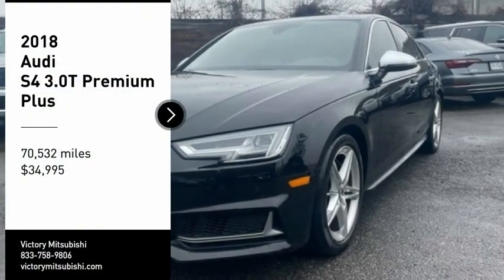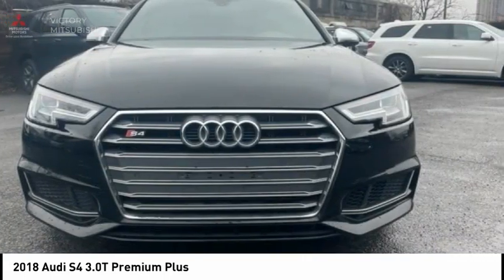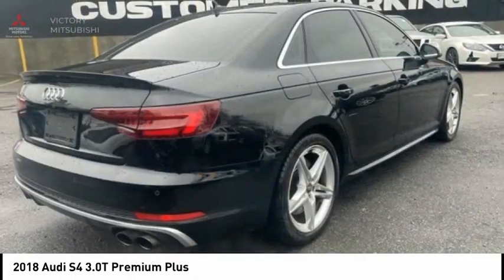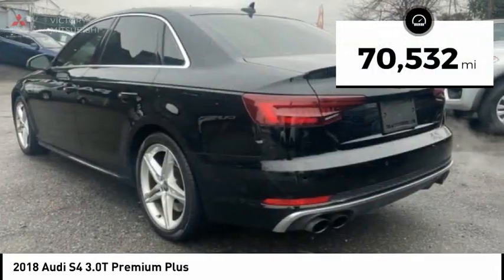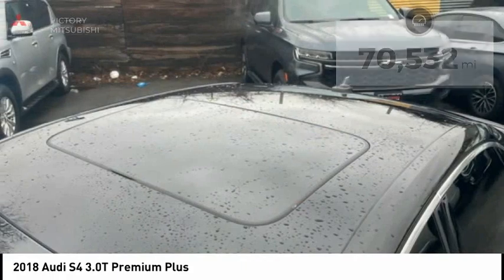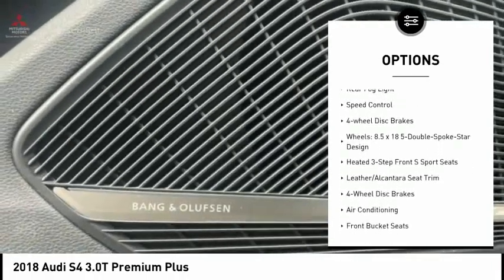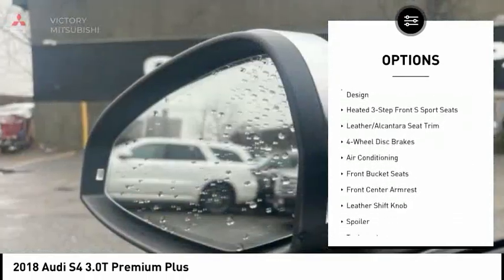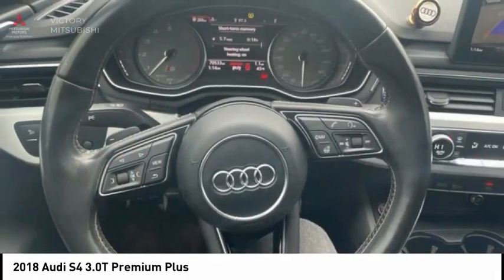2018 Audi S4 Bronx NY 16191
2018 Audi S4 3.0T Premium Plus

Victory Mitsubishi
4070 Boston Road

Welcome to Victory Mitsubishi! We offer a combined inventory of 700 cars new and luxury used vehicles. All Used vehicles come with a quality assurance inspection, our New Vehicles have an unprecedented 10-year 100k mile warranty we also have vehicles car for any want or purpose. Come into test drive this car for any want or purpose. Come in to test drive this Audi S4 3.0T Premium Plus today! Priced below KBB Fair Purchase Price! *.brCARFAX One-Owner. Clean CARFAX.br2018 Audi S4 3.0T Premium Plus quattro Black 4D Sedan Save yourself Time and Money - Fill out a credit application online at victorymitsubishi.com and get pre-APPROVED! Financing available for all types of credit with low monthly payment that will fit you budget. Down Payment low as $599. Same day delivery. View our entire inventory by visiting our virtual showroom at victorymitsubishi.com - Only 2 blocks away from Exit 13 off I-95 or Minutes from exit 7 on the Hutchinson Parkway. While we make every effort to ensure the data listed here is correct, there may be instances where the pricing, options or vehicle features may be listed incorrectly. Dealer cannot be held liable for data that is listed incorrectly. Visit Victory Mitsubishi online at victorymitsubishi.com to see more pictures of this vehicle or call us at today to schedule your test drive. please refer to dealers website for exact pricing and for any incentives that we may apply! Our address is 4070 Boston Road, Bronx, NY 10475.br*